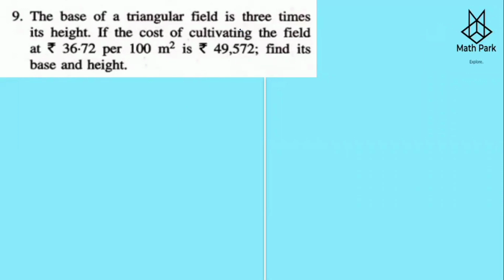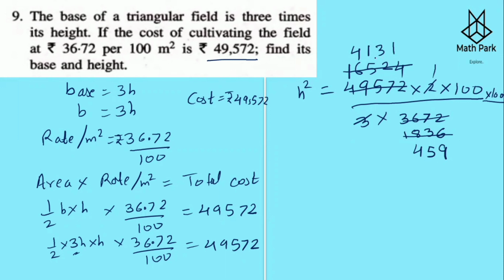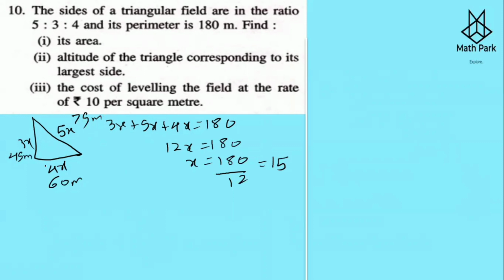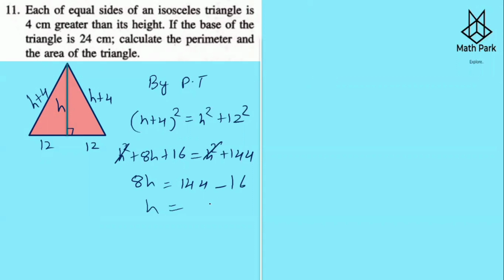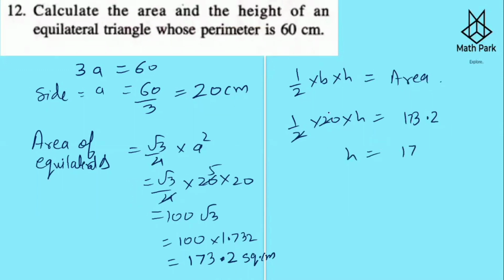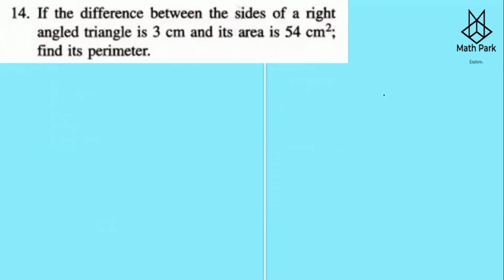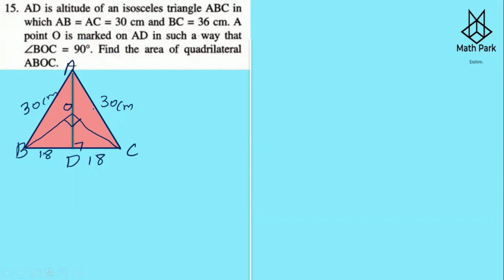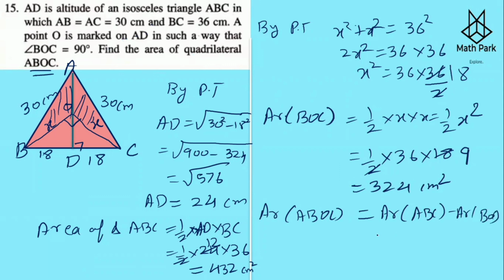ICSE Class 9|Area & Perimeter of Plane Figures|Ex 20(A) Part 2|Concise Selina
Question 9 to 15 of Ex 20 A solved here